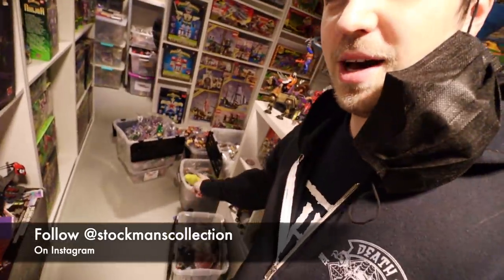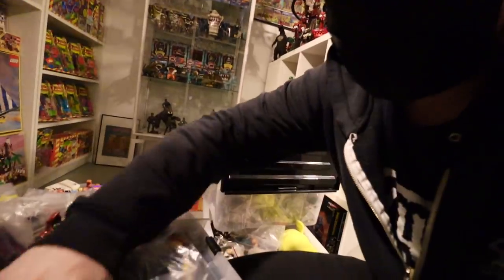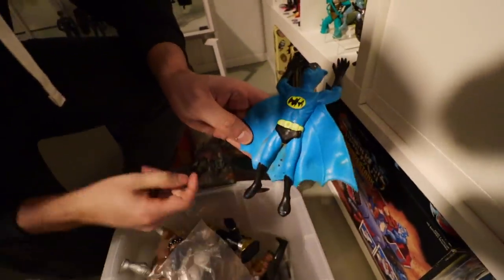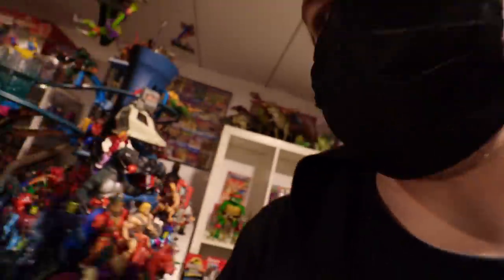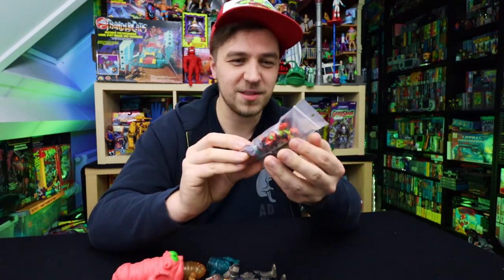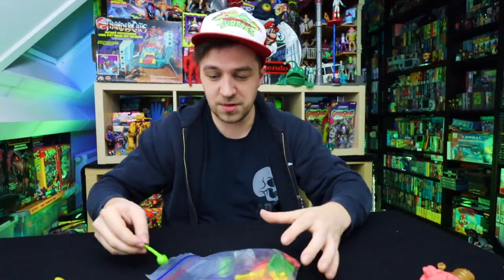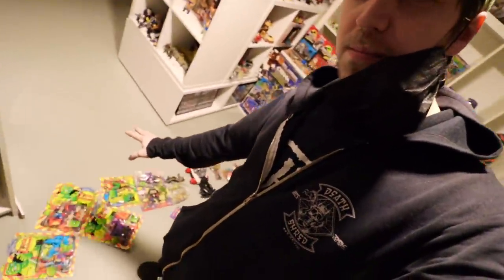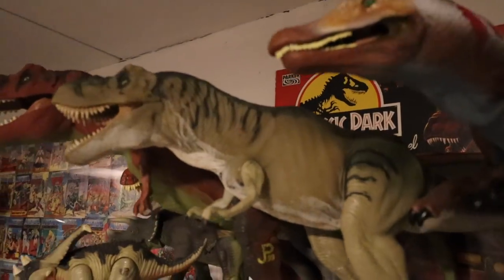First Vintage Toy Hunt Of The Year! TMNT, Toxic Crusaders, MOTU & More!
Lot's of retro 80's and 90's toys to be found!

🥳 Special Thanks to my Patrons:
Aaron Deskin, Muckmax, Rainer Dieckhoff, NotAnotherRetroChannel, Daniel Boswell, Raab Eskew, Lance Murphy, Daniel Cross, Pete Genders, Captaincies Vampire, Trevor Smith

Check out my friends: Grecofabulous, Not Another Retro Channel, Retro Rick, Laura Legends, NEScommando, Reedeema,  Pixel Game Squad, Sprooch Game Hunting, ...

I'm a fan of: The Game Chasers, Toy Galaxy, Pixel Dan, Retroblasting, Gamedave, See Jay Are, Gaming Historian, AVGN Cinemassacre SNESDrunk, Summoning Salt, the toys that made us  Toy Hunter, Analog Toys...